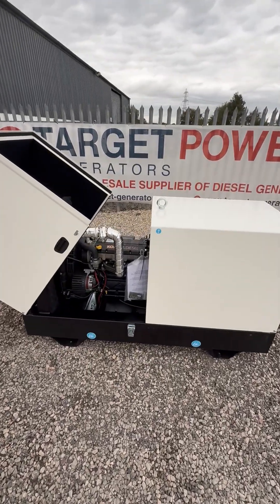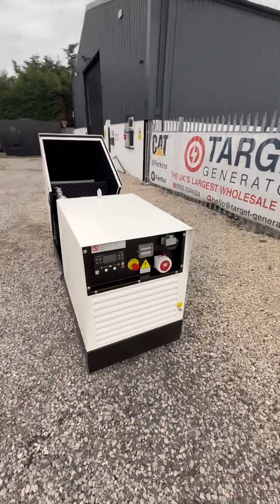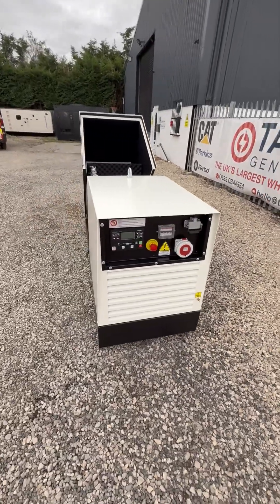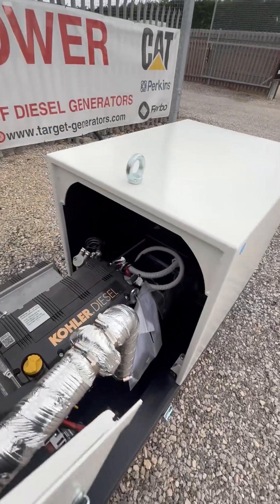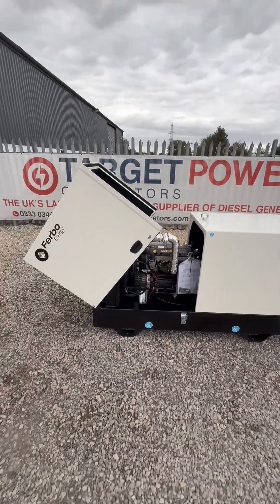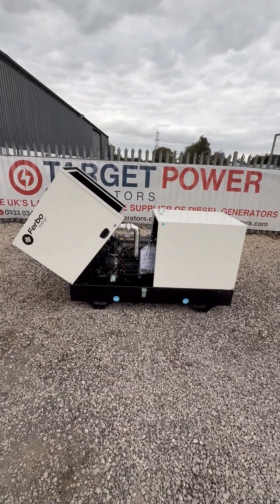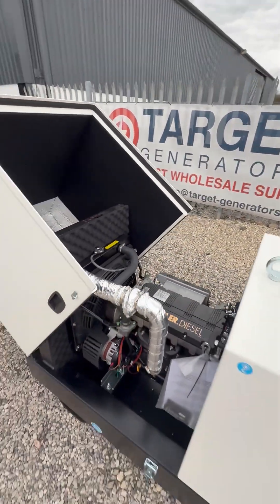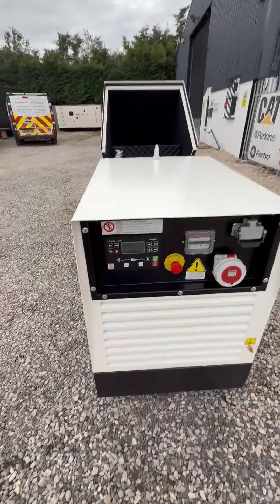20kVA 3-Phase Kohler Generator | Linz Alternator | Compact & Easy Service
n this video, we show our 20kVA 3-phase diesel generator with a Kohler engine and Linz alternator, running at 3000rpm.
It’s easy to service thanks to the lift-up canopy, and comes with a ComAp controller for manual, auto start, or mains failure (AMF) operation.

Key Features:
 • 20kVA, 3-Phase, 3000rpm
 • Kohler engine + Linz alternator
 • ComAp controller (manual/auto/AMF)
 • 32A socket fitted
 • Lift-up canopy for easy servicing
 • C4H anti-corrosion paint finish
 • Compact & quiet – ideal for events, off-grid or emergency backup